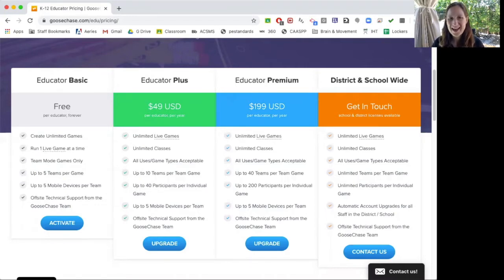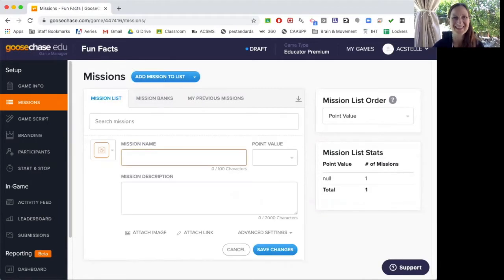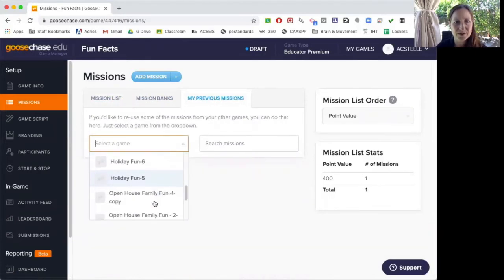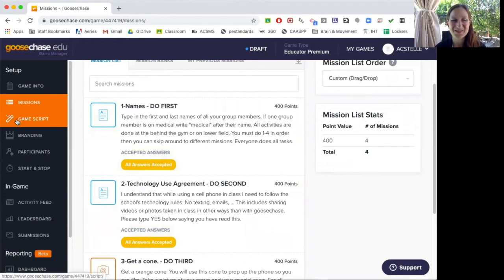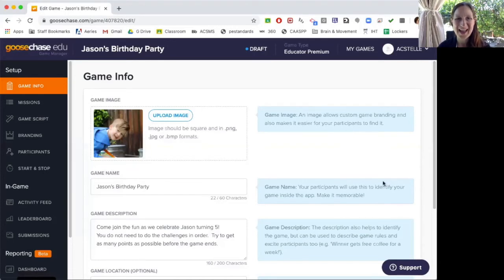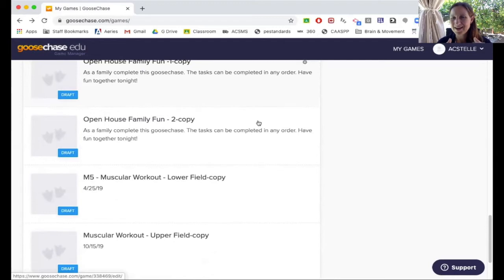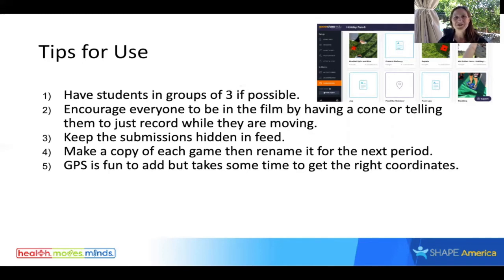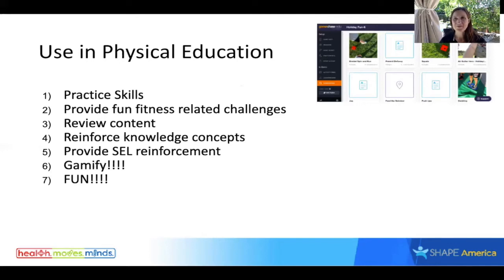EPEW 2020 Jennifer Mettler Goose Chase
A video demonstration for setting up a Goose Chase game using the Goose Chase software.